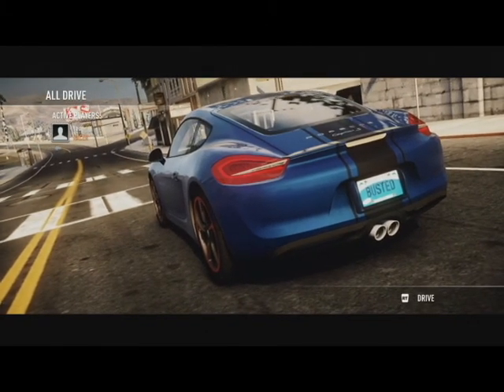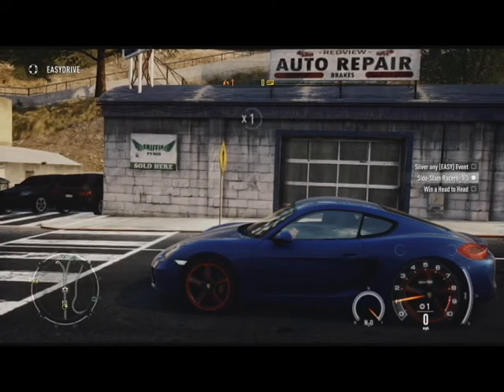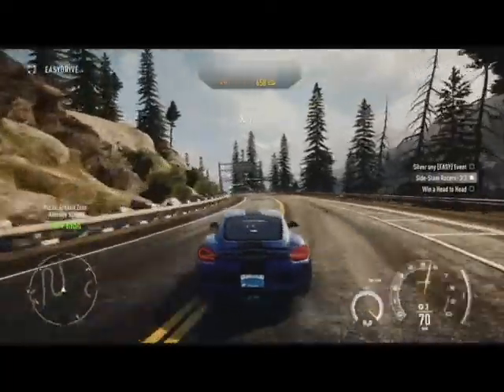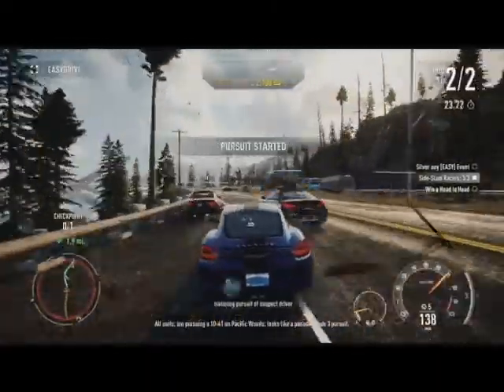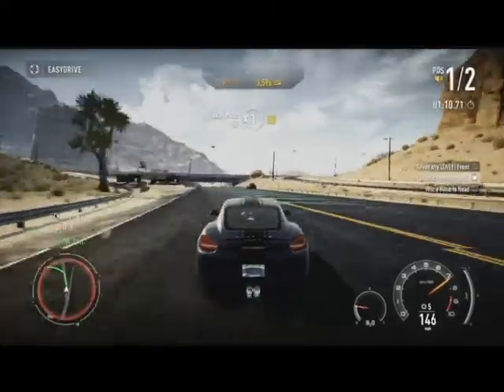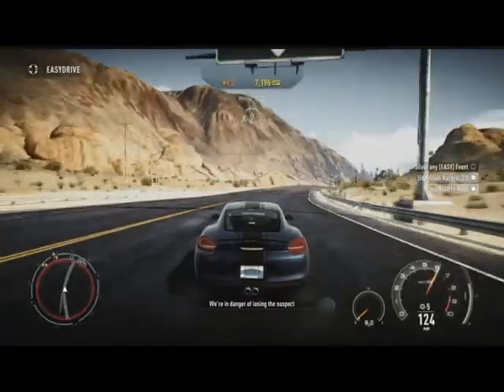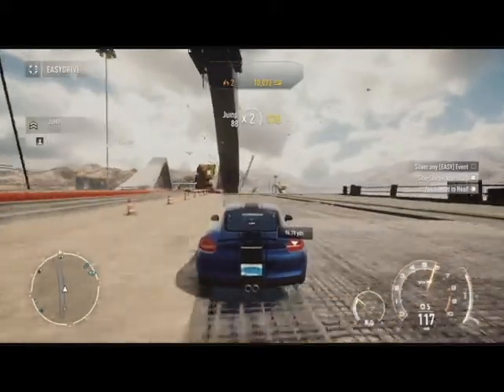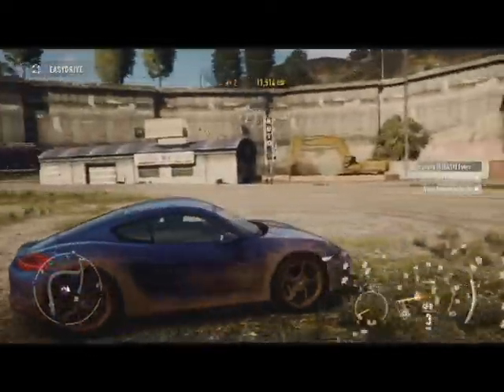Need For Speed Rivals - Cops or Racer #2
Where I show the Porsche Cayman S racer car.